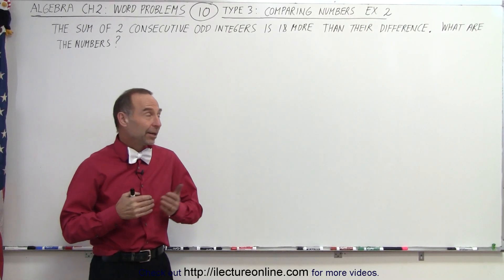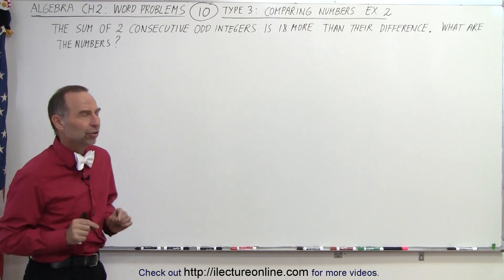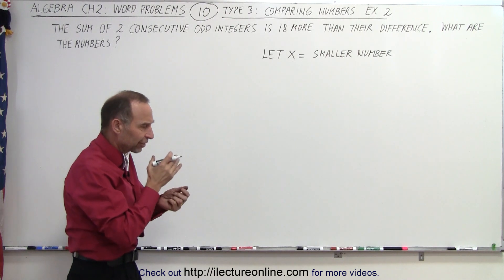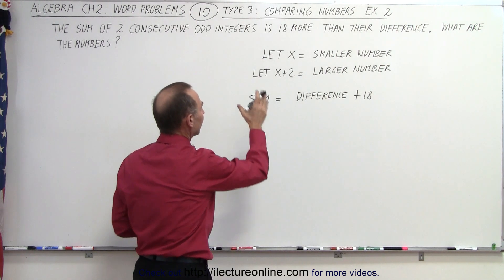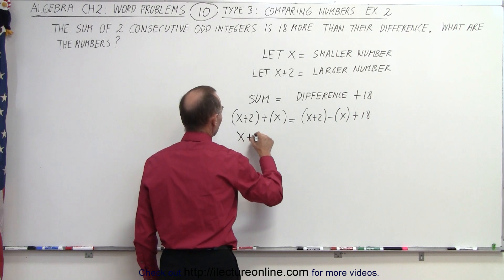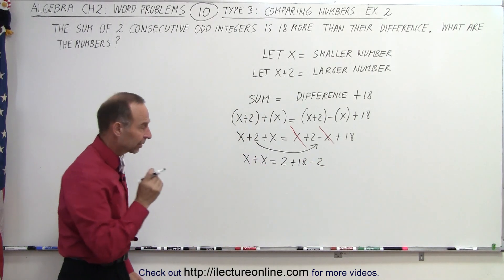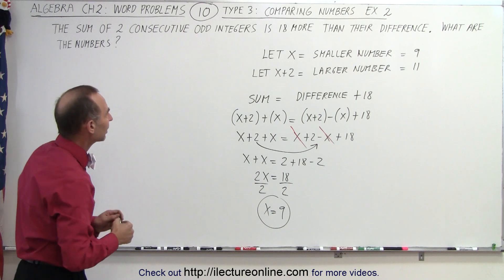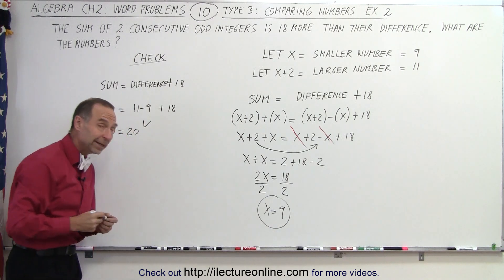Algebra - Ch. 2: Word Problem (10 of 46) Type 3: Comparing Numbers: Ex. 2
In ths video I will solve Type 3 of Example 2 word problem: The sum of 2 consecutive odd integers is 18 more than their difference What are the numbers?